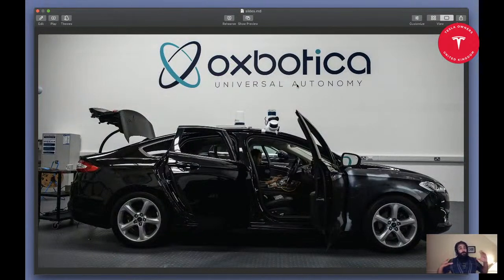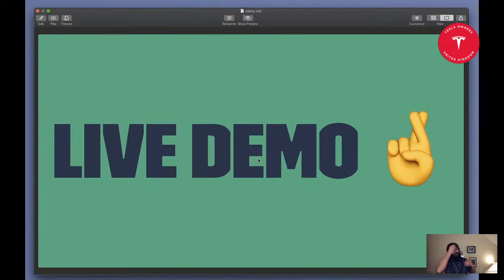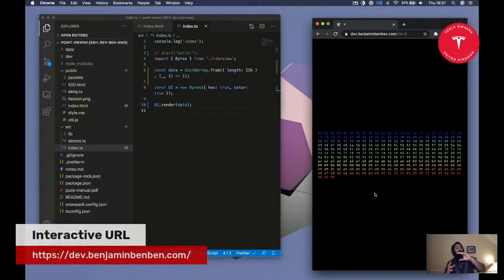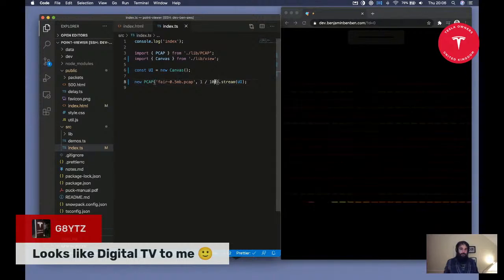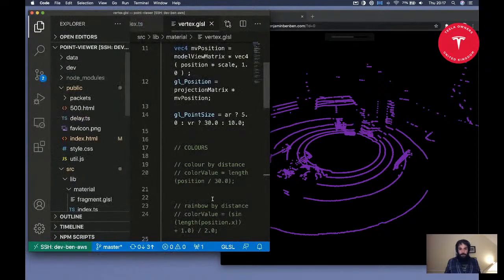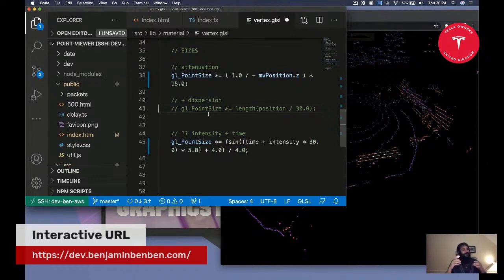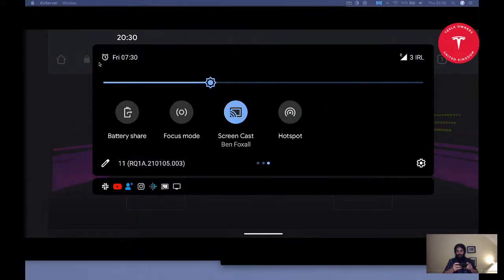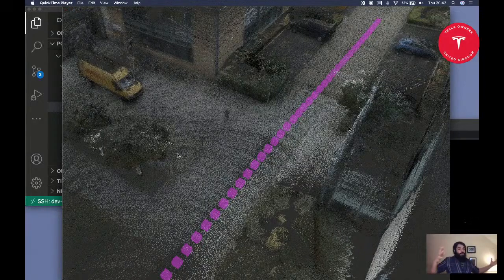Using the web to help cars drive autonomously - An evening with Ben Foxall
Ben Foxall is a developer at Oxbotica, where he uses the web to help cars drive autonomously. He loves the web, data, and interactive visualisation. If something can be live-demoed, he will live-demo it.

As with all of our Tesla Owners UK live events for the remaining of 2020, we're raising money for MIND, the mental health charity, please consider donating - Mental health affects us all in different ways